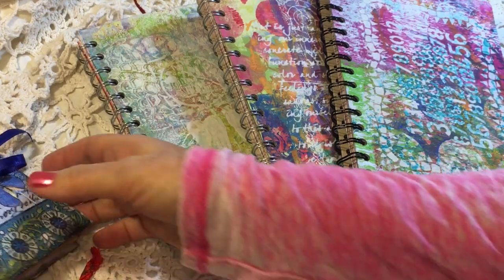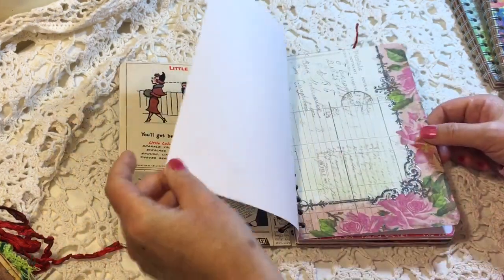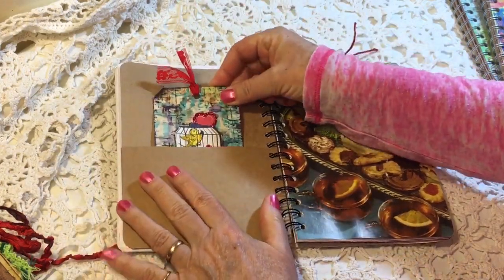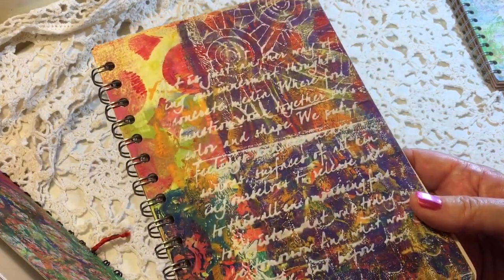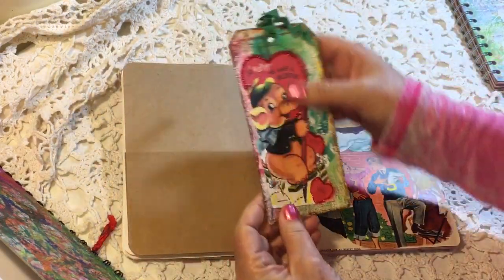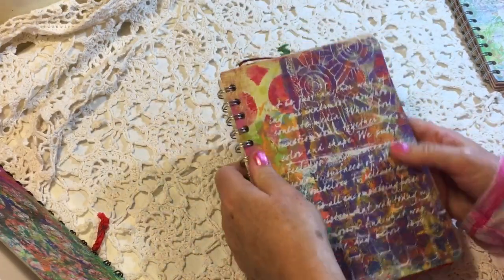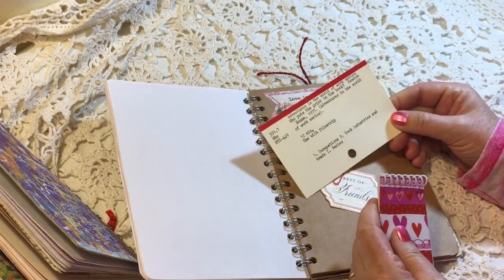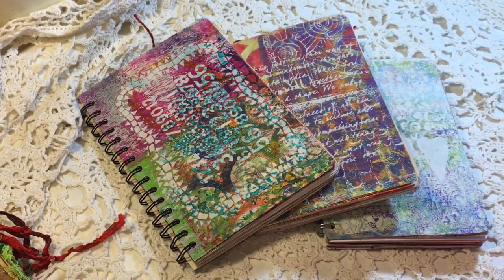Etsy Re-Open/Re-Stock - Part Two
Three Valentine journals coming to my Etsy!  Thank you for your wonderful support of CinnamonT!